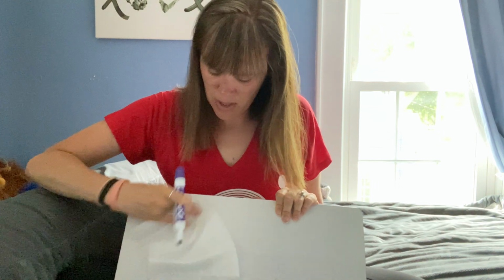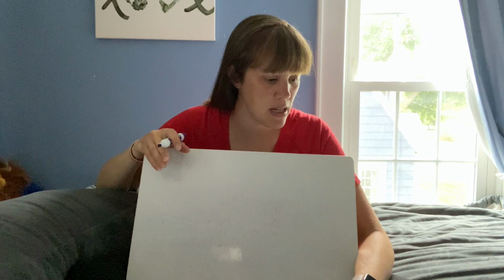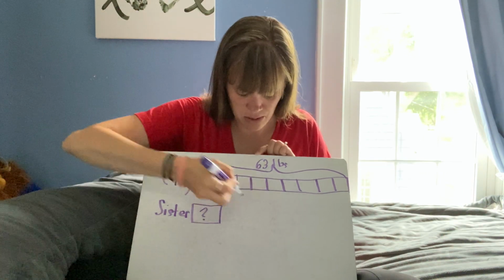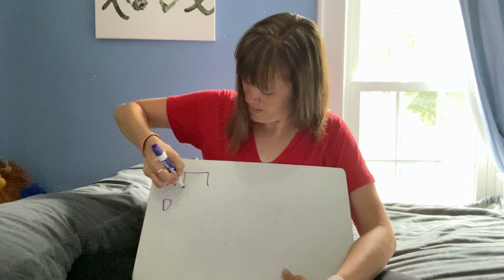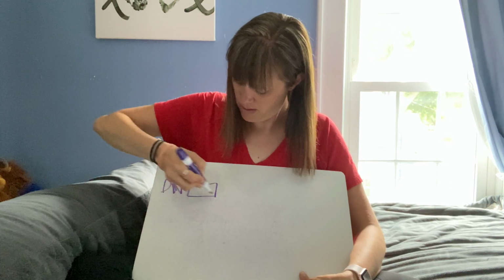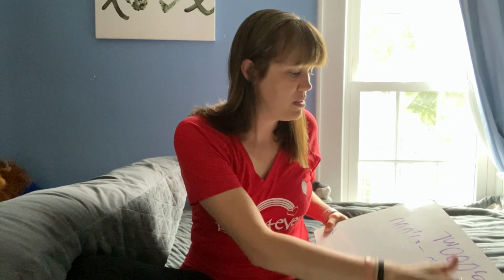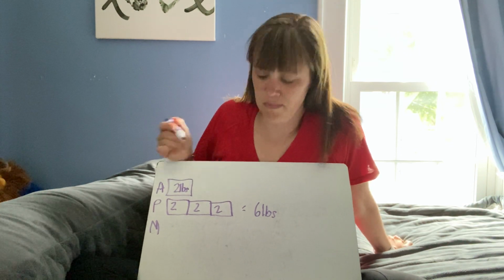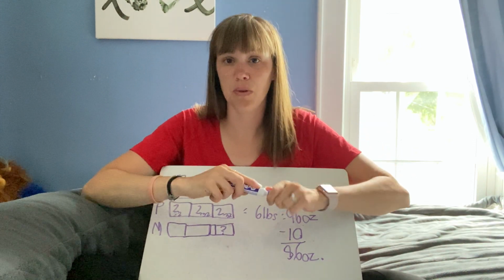Module 7 lesson 4